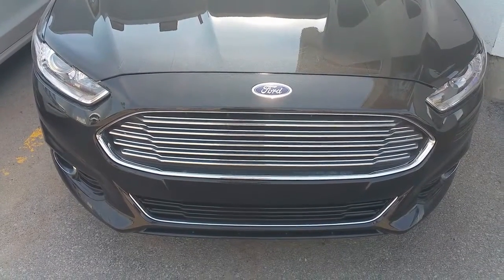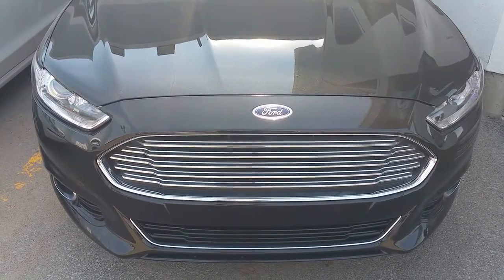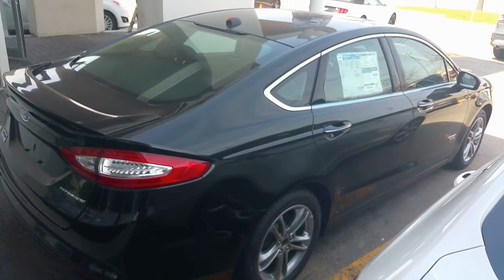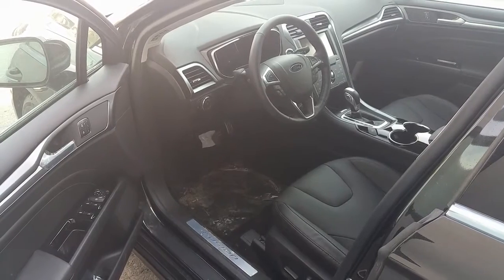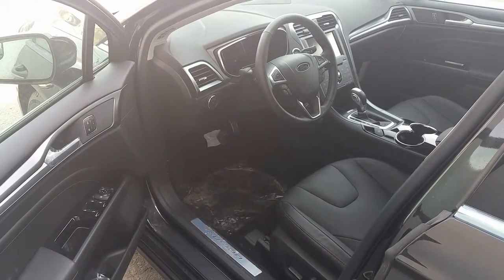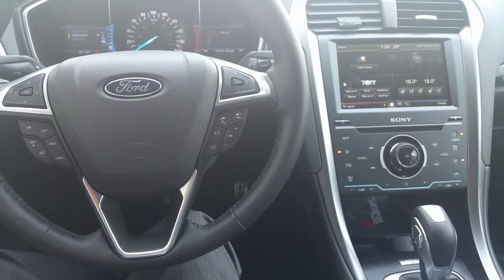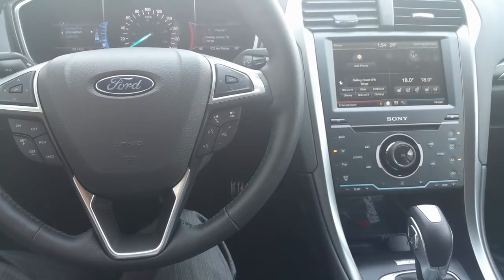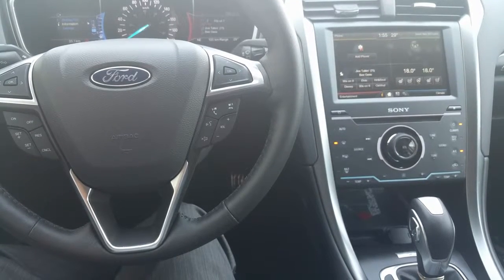FORD FUSION TITANIUM 2015 MR. DANIEL CHALIFOUR